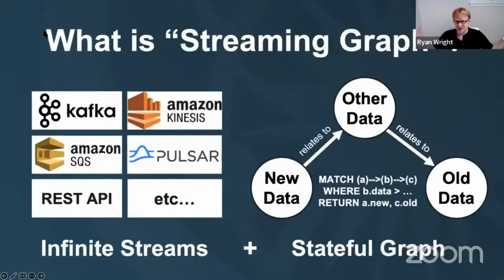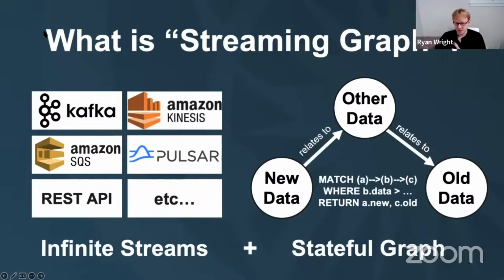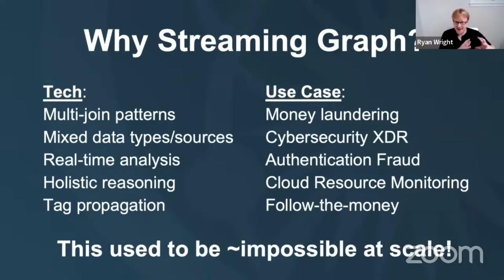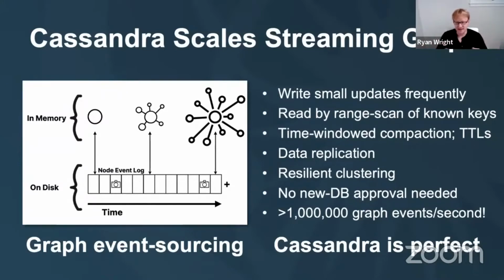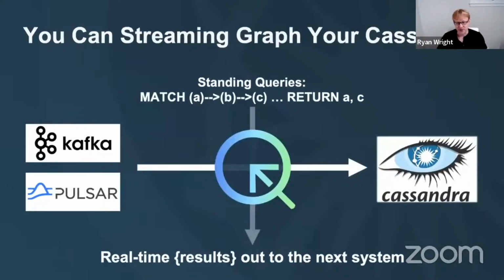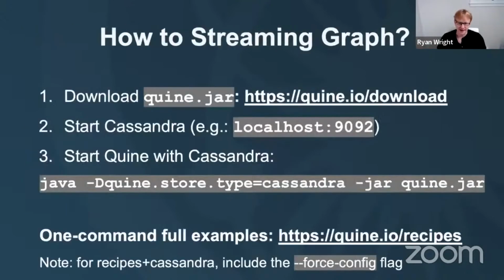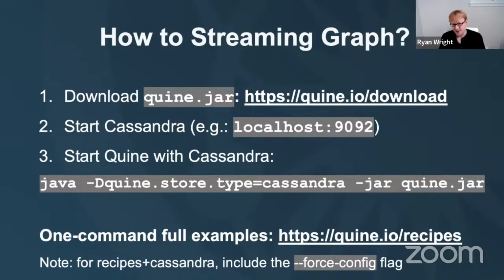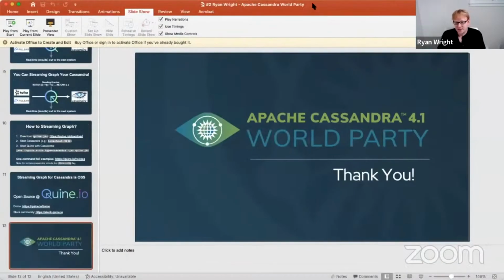Cassandra-backed Streaming Graph with Quine | Apache Cassandra World Party 2022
Presentation from the second Cassandra World Party on July 20, 2022.

Ryan Wright of thatDot presents “Cassandra-backed Streaming Graph with Quine”
Quine is a "streaming graph" built on Apache Cassandra. This powerful combination is revolutionizing what you can do with event stream processing and how easy it is to make happen. In this lightning talk, you'll see the world's fastest data pipeline built from start to finish: it consumes streaming data and builds it into a graph, stores that graph in Apache Cassandra, and triggers immediate results from graph patterns in real-time. One slide; live code; real results… all in 5 minutes.

Ryan Wright is the creator of Quine, and has been leading software teams focused on data infrastructure and data science for two decades. He has served as principal engineer, director of engineering, principal investigator on DARPA-funded research programs, and is currently the founder and CEO of thatDot—the company supporting Quine. Ryan particularly enjoys making the philosophical ends of computer science more practical and useful. This usually involves problems related to language, meaning, and data.

Apache Cassandra is an open source NoSQL distributed database trusted by thousands of companies for scalability and high availability without compromising performance. Linear scalability and proven fault tolerance on commodity hardware or cloud infrastructure make it the perfect platform for mission-critical data.

The Apache Cassandra World Party 2022 was a virtual, one-day celebration on Wednesday, July 20, 2022 held in anticipation of the launch of 4.1